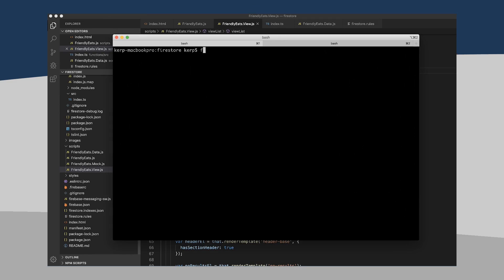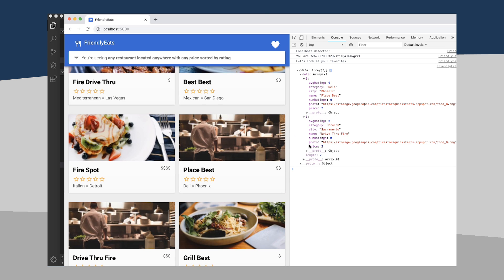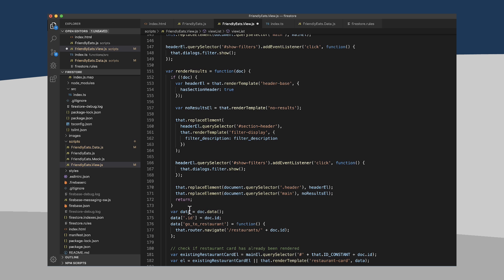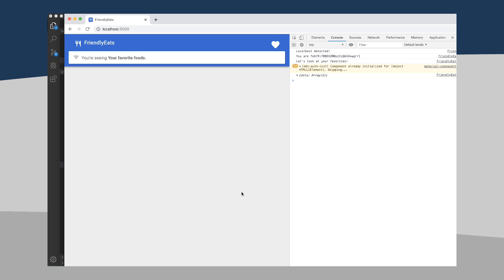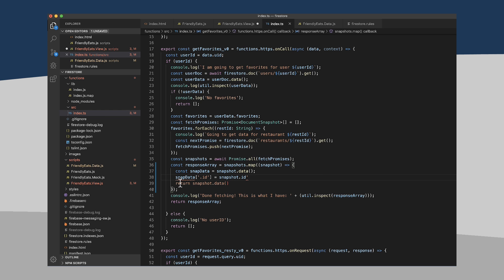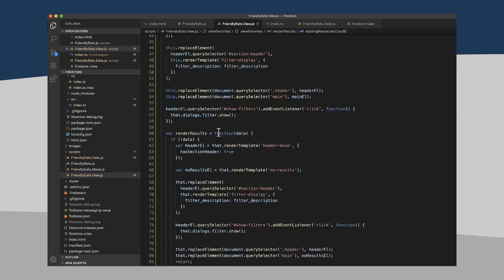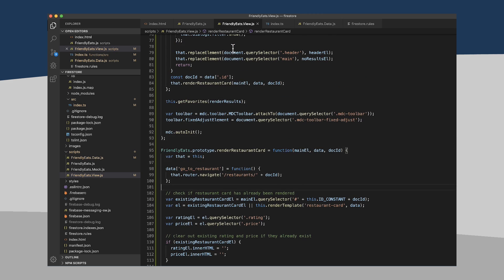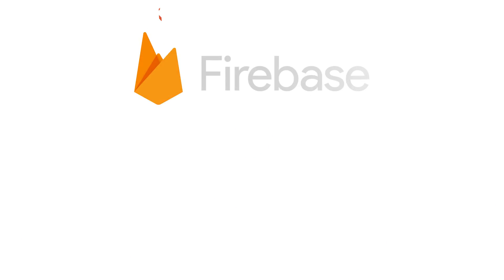SQL-like joins in Cloud Firestore #6: Rendering the restaurant cards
In this sixth episode of our Firebase Semi-live series, we take the data we received from our cloud function and display it to the user! Along the way, we also restart the emulator, copy-and-paste a lot of code, refactor some of it, and Todd finally gets a new shirt.

Chapters:
0:00  Todd has a new shirt!
1:29 Restarting the emulator
4:06 Creating a viewFavorites function
8:20 Calling viewFavorites
9:20 Rendering restaurants inside getFavorties
10:38 Returning restaurant IDs in our Cloud Function
14:02 Rendering JSON data as restaurant cards
15:39 Extracting the renderRestaurantCard function